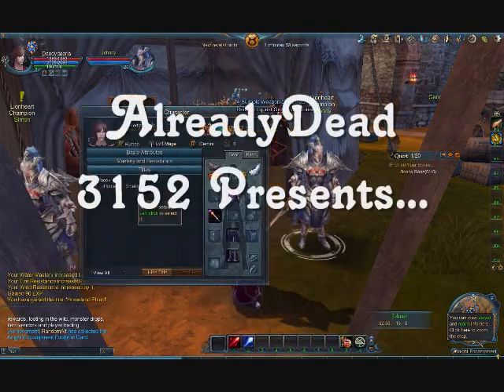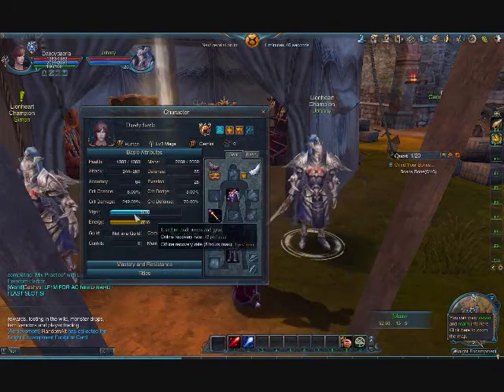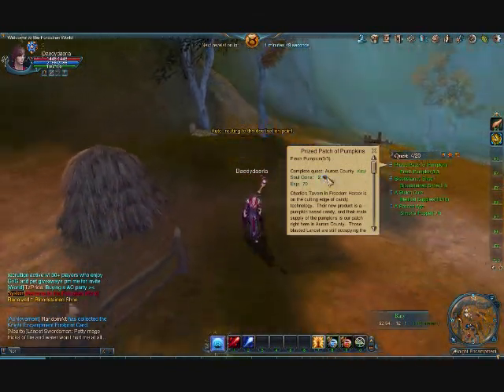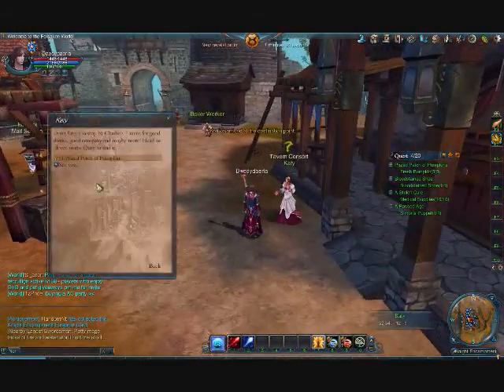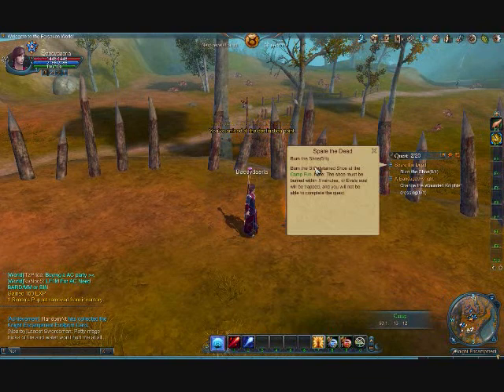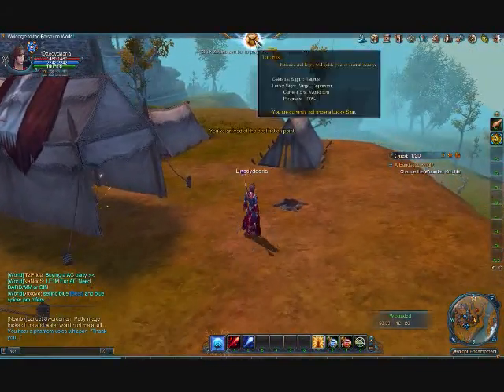Already Dead Plays: Forsaken World (Part 2)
AlreadyDead3152 takes you into the free to play MMO Forsaken World!

Go Download It (It's FREE!)